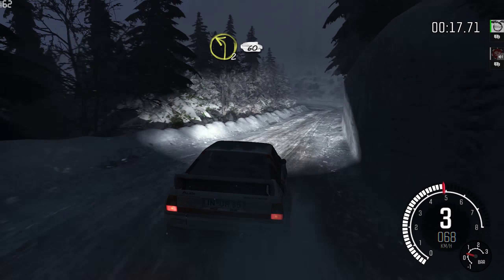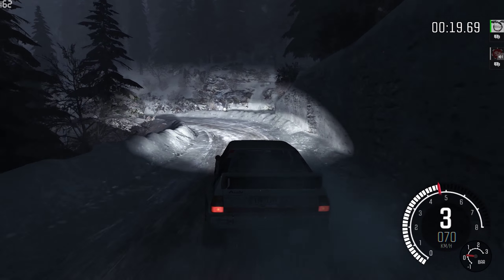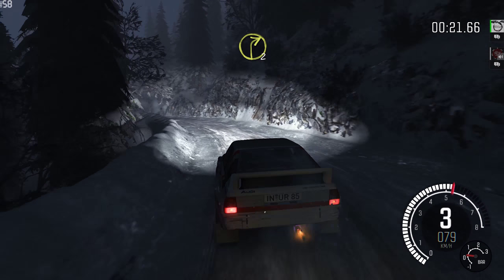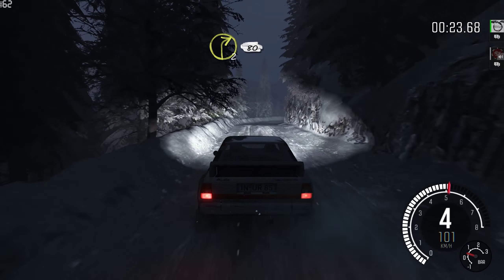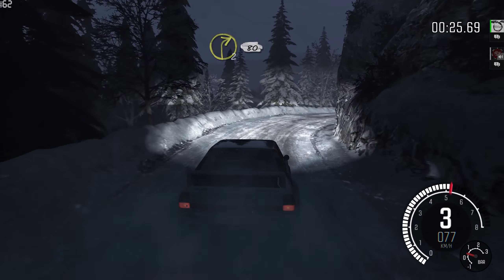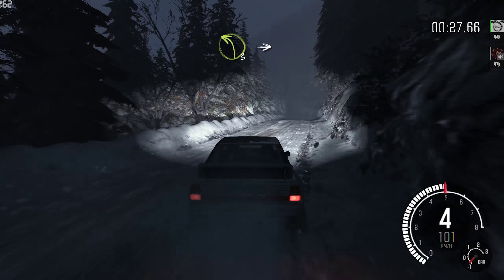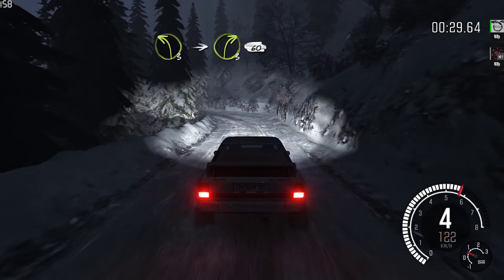DiRT Rally - Col De Turini Départ En Descente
Want to get partnered with Union for Gamers? Try it, maybe you'll succeed

PC specs:
Intel Core i5-3570k
MSI Z77A-GD55
EVGA GeForce GTX 670 2GB SC
2x4GB Kingston HyperX 1866MHz
OCZ Vertex 450 120GB
Windows 8.1 Pro 64-bit